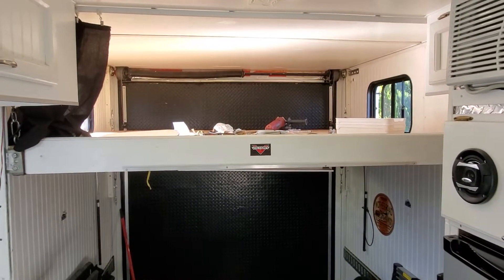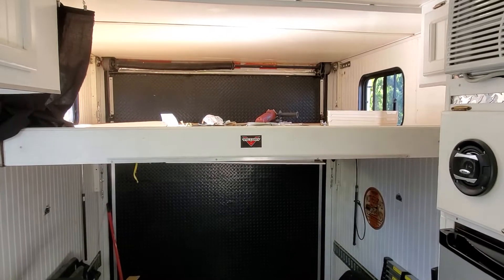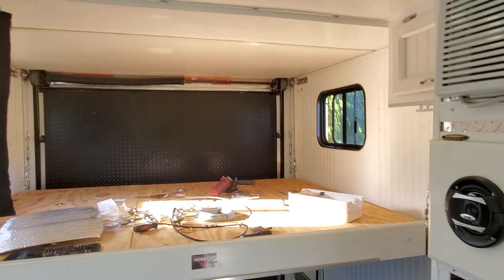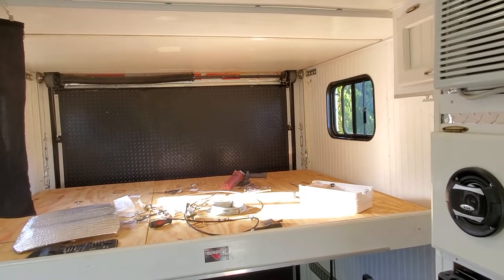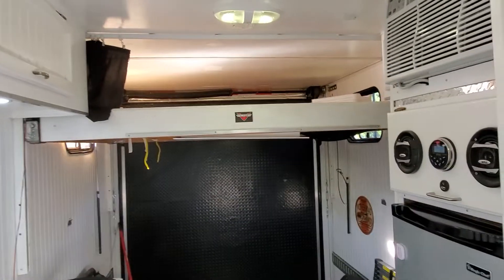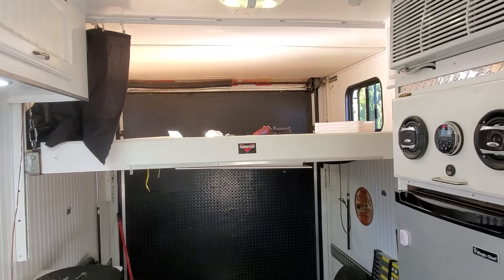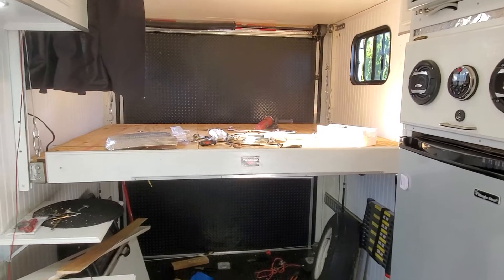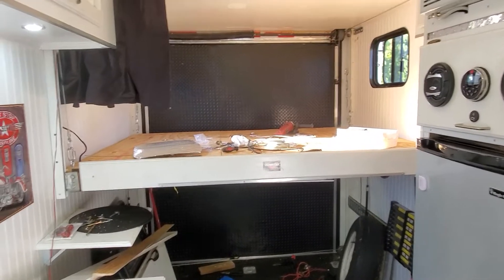Bed Lift Demo - DIY Happijac Alternative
First Run of DIY Bed Lift using cable wire and a 2500lb ATV Winch from Harbor Freight. I have since created a more detailed video after I finished it up and got all the trim completed.